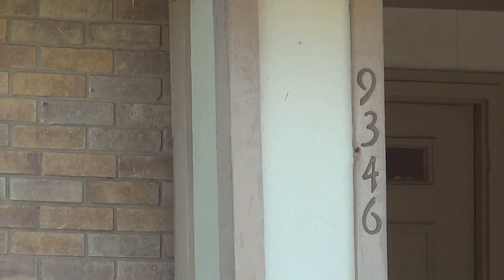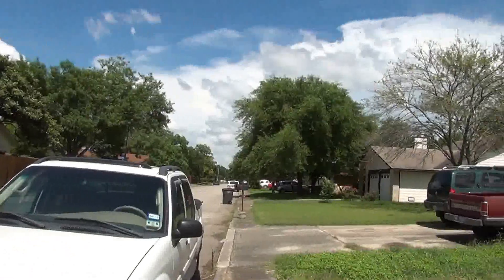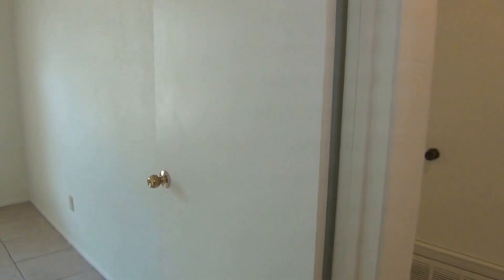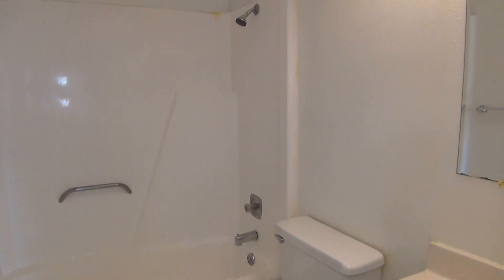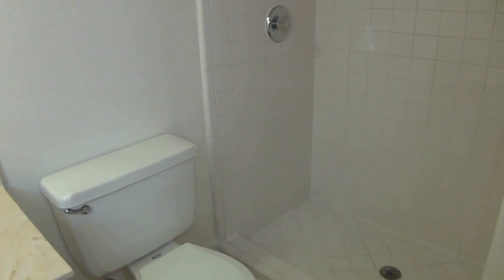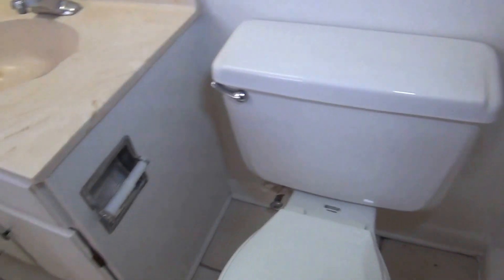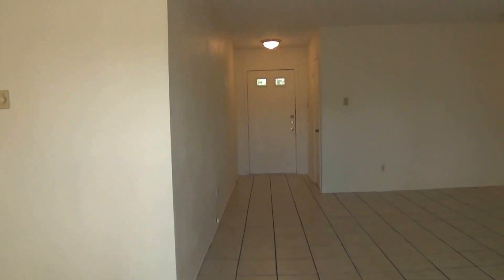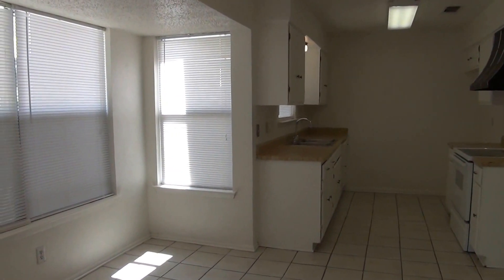Valley Dale 9346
Nice 3 Bed 2 Bath 1193 sq ft Single Story Home. All Tile, no Carpets. Large Living Room w/Gas Fireplace. Breakfast Nook, Kitchen w/Flat-top Stove, Dishwasher. Master Bathroom w/Ceiling Fan, Walk-in Closet. Mater Bath w/Step-in Shower. Good Sized Fenced Backyard w/Patio, Perfect for BBQs. Two Car Garage. Community Pool, Playground, Basketball Courts. Northside Schools. Easy Access to 1604, USAA, UTSA, Medical Center.